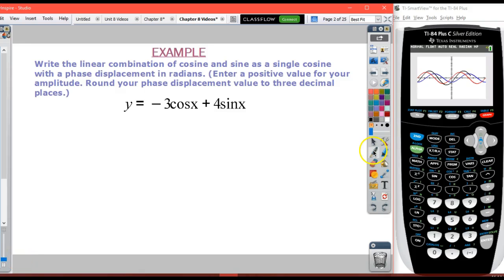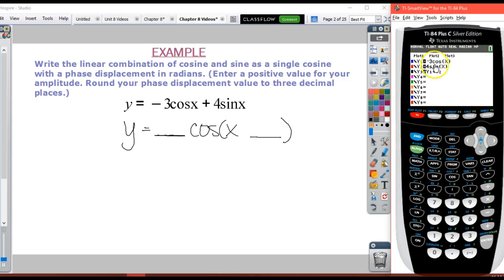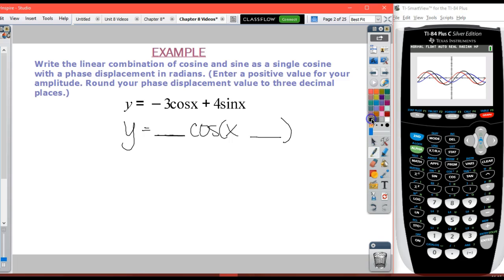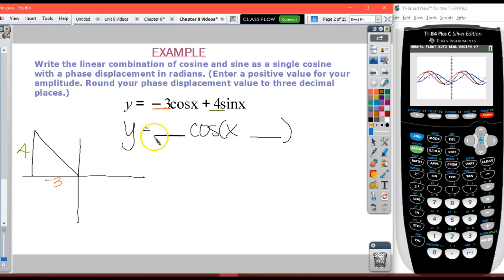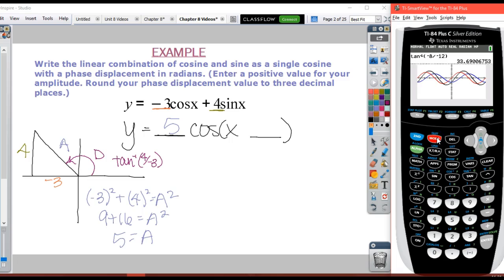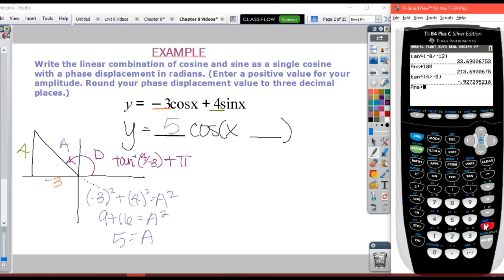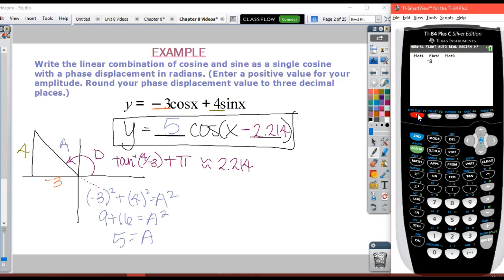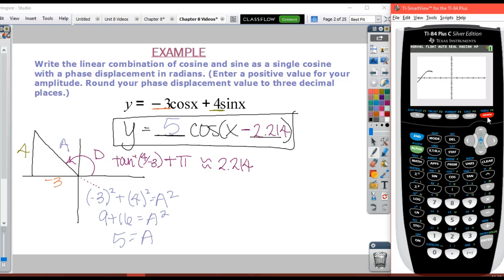Rewriting Linear Combinations #2